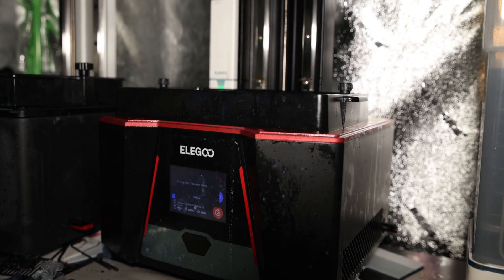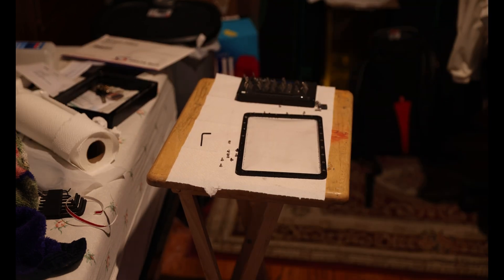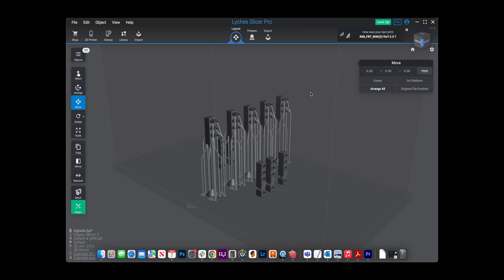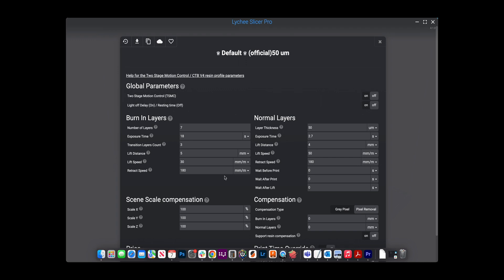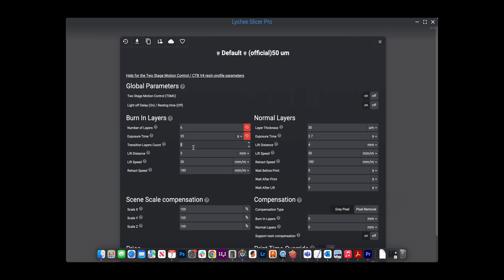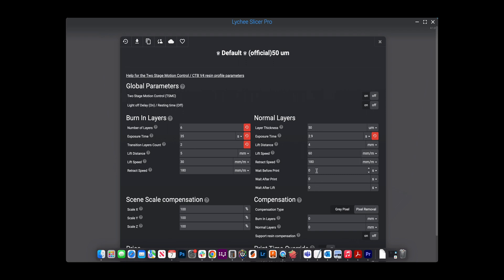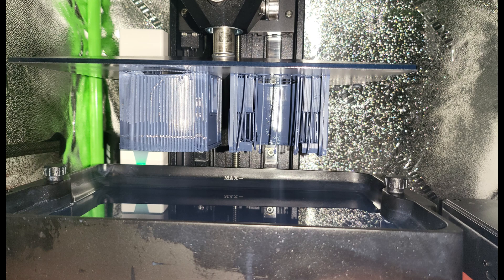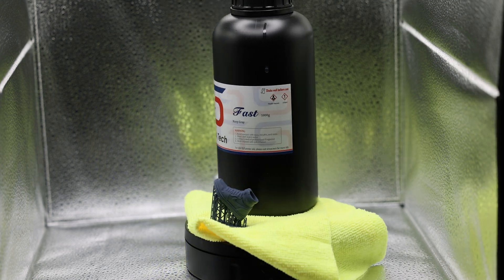Getting perfect bed adhesion with your Elegoo Saturn 2 (Or any other resin printer)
Theres been lots of ppl struggling with there new elegoo saturn 2 so i made a video to help you get prints to stick to the bed plate and reduce hours of time wasted messing with the printer and the software.